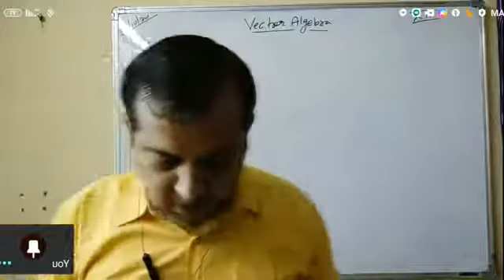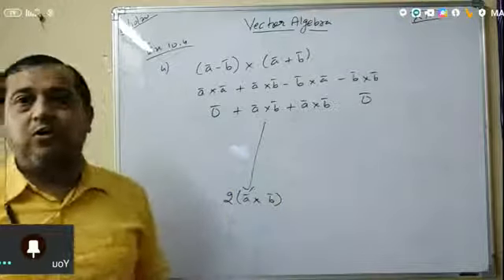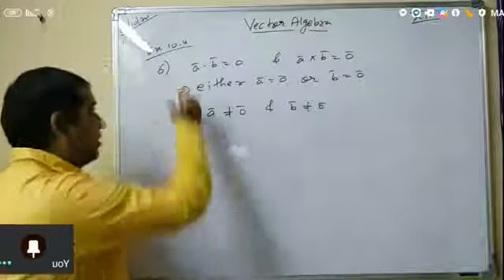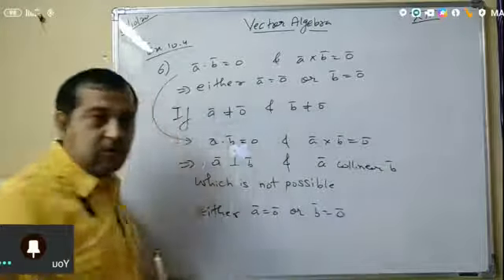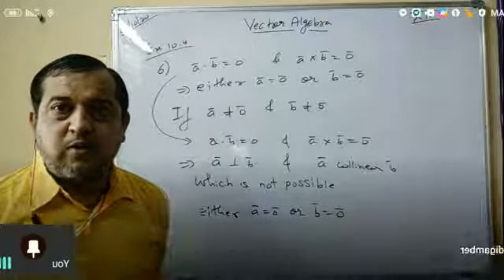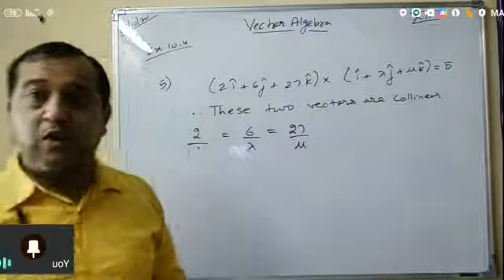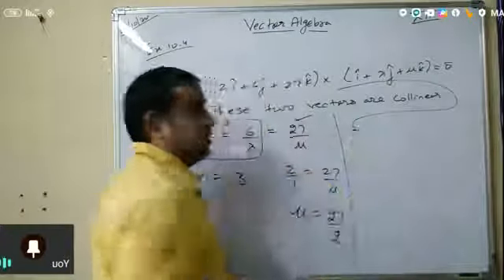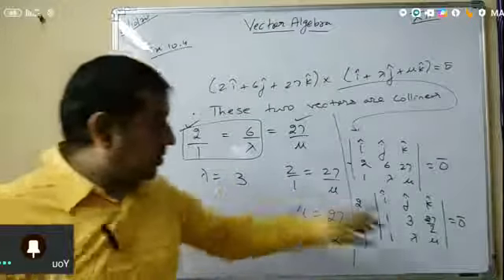Ex. 10.4, Ch. 10, Vector Algebra Class 12 GC 07/08/20